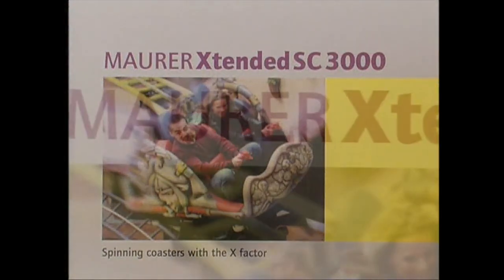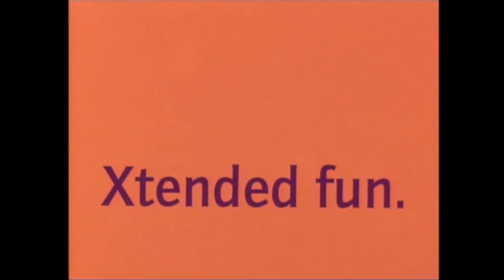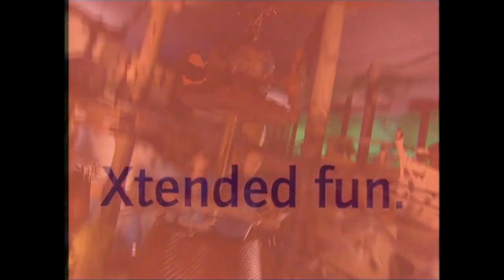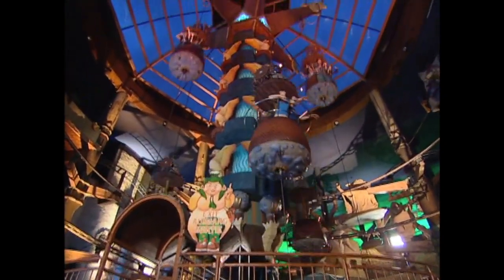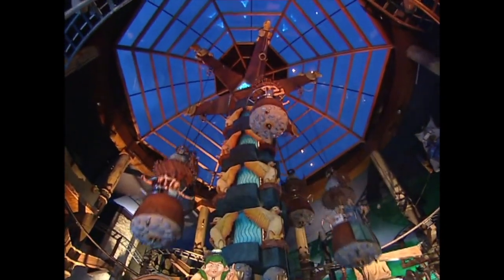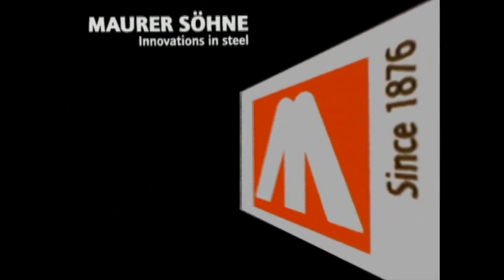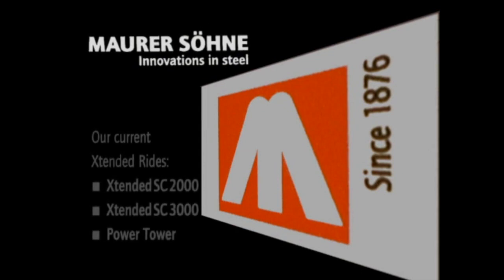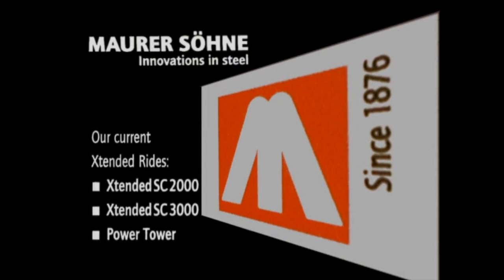WINJA'S - TWO TRACK SPINNING COASTER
A promotional film about the German manufacturer Maurer's spinning coasters, including extensive footage of Winja's at Phantasialand in Germany. This is the only two track version in the world,
Currently there are 21 variations.